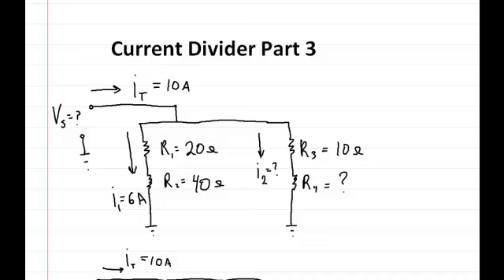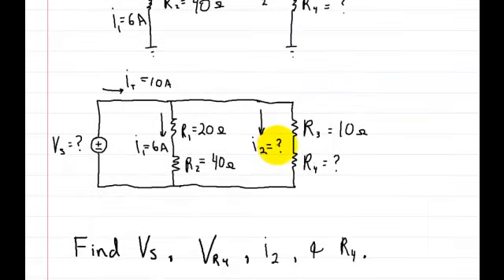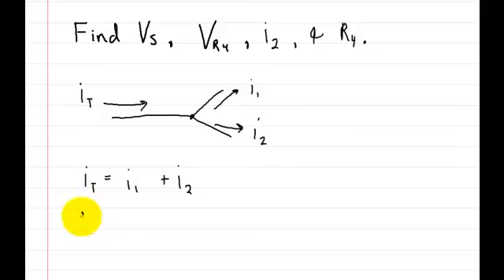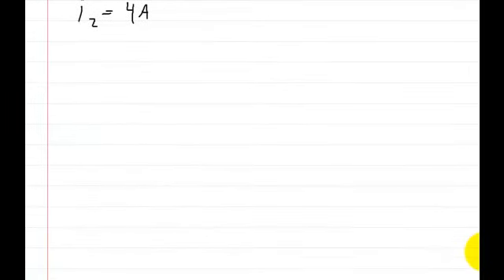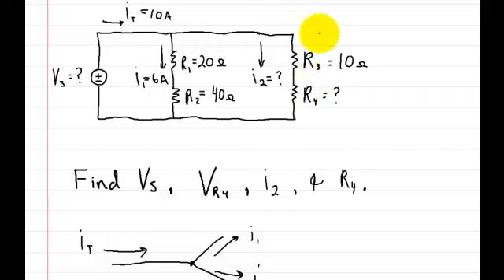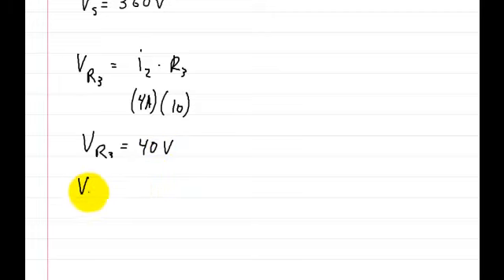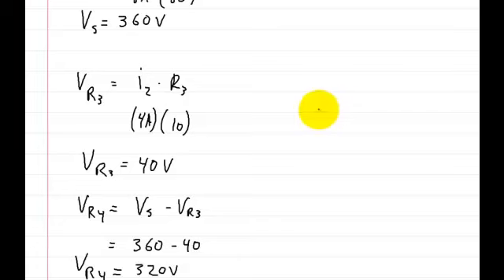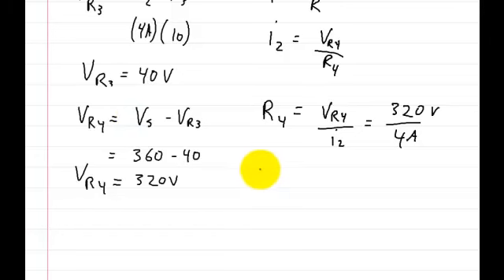Circuits Current Divider part 3 solving for unknown i, r, v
This video shows you how to solve for an unknown current, resistor, and voltage using a current divider circuit.